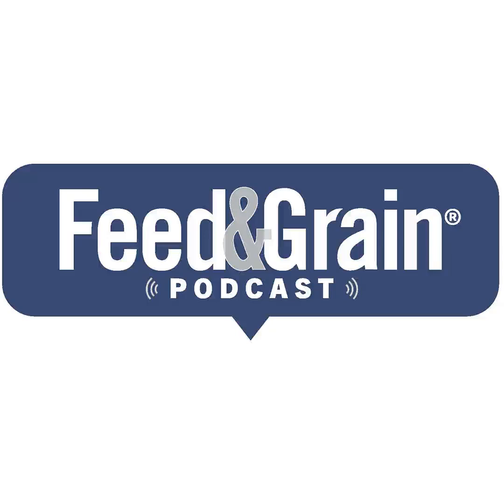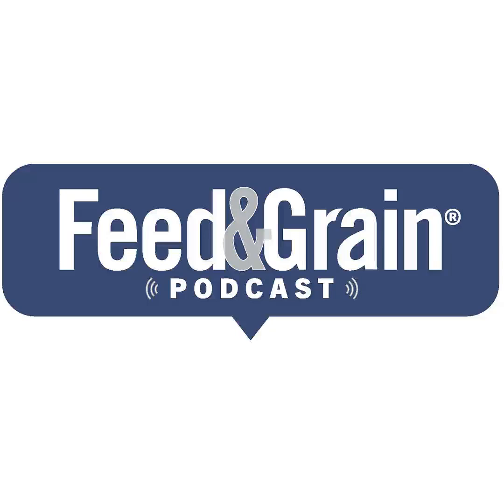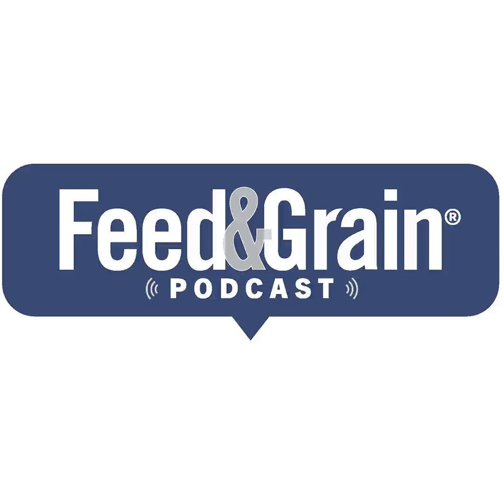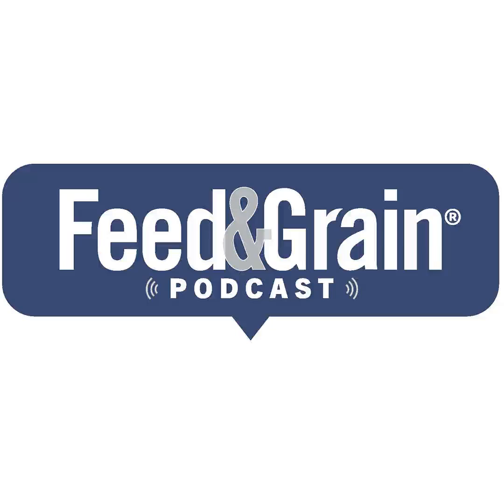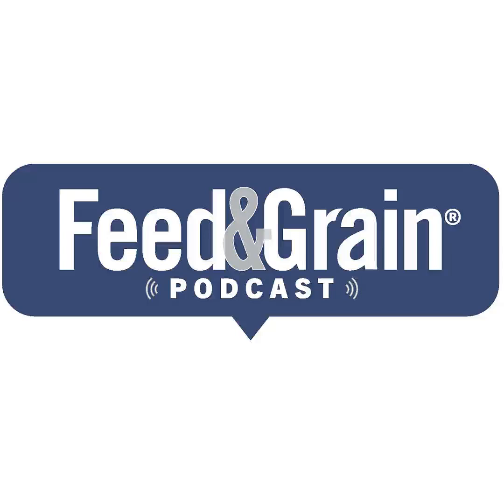Mycotoxin testing at feed mills to ensure quality and safety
Steven Kilger host of the Feed & Grain podcast interviews Carlton Skipper, southeast regional manager for Vicam a company specializing in mycotoxin testing solutions for feed manufacturing and grain handling industries. The discussion covers various aspects of mycotoxin testing, including its importance at feed mills and grain elevators, the advantages and challenges of employing plate mounting mycotoxin testing, and the technologies and methods used for testing.